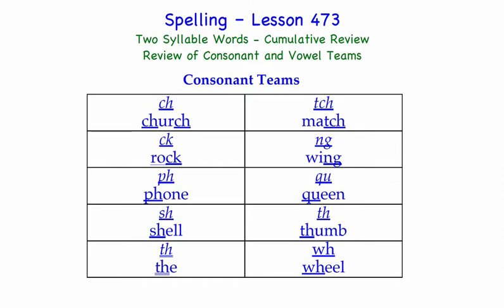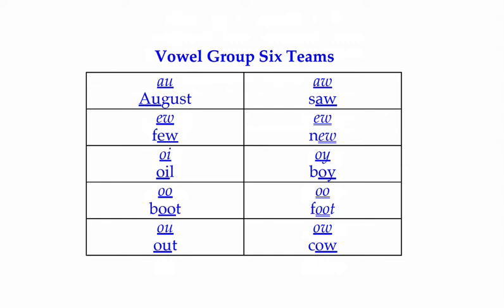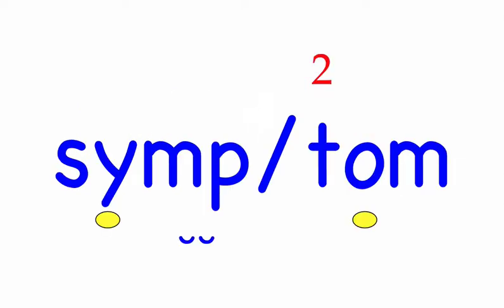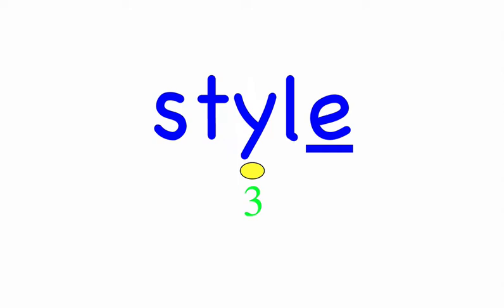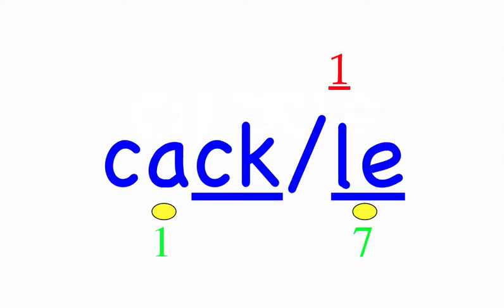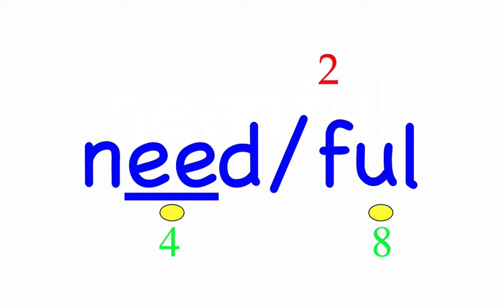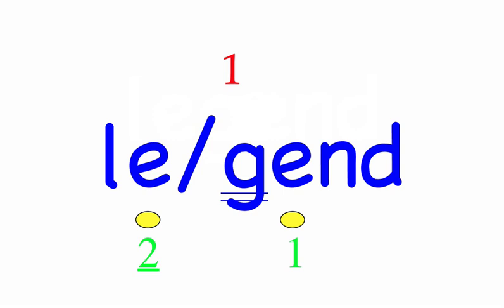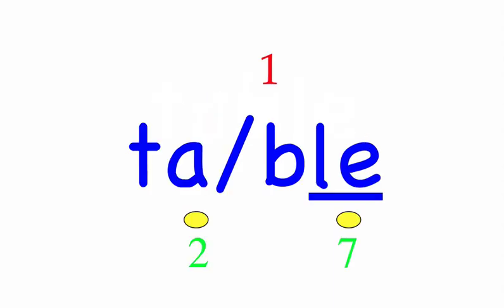Spelling Exercise 170 (from Lesson 473)